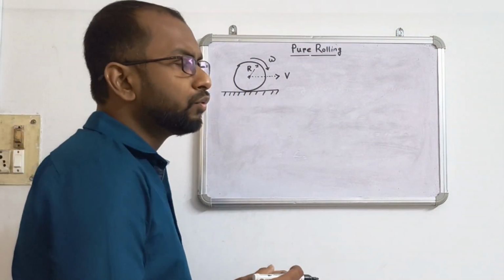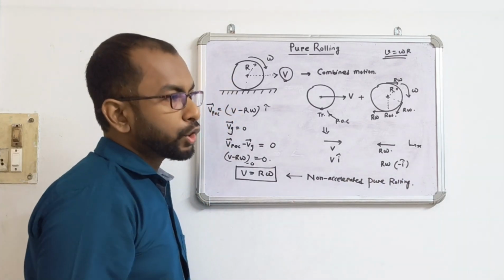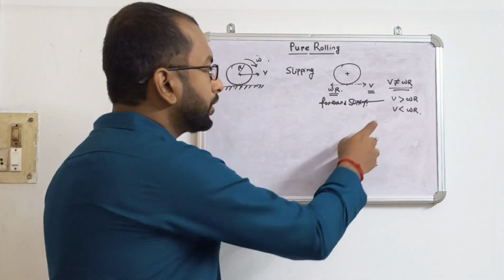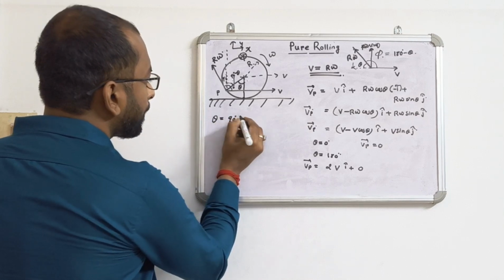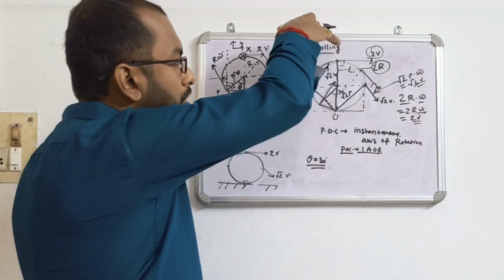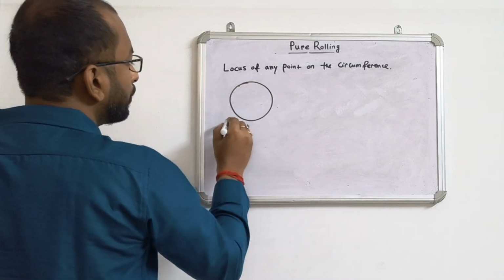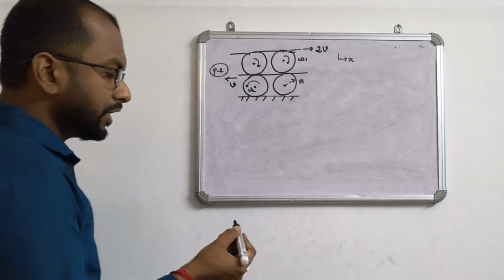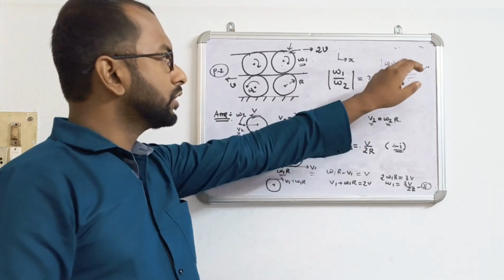Rotational Motion L9 | Pure Rolling P1 | Rotational Mechanics | JEE Advanced NEET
🎢 Ready to dive deep into the world of rotational motion? In this electrifying video, we unravel the complexities of rotational mechanics and explain the principles of pure rolling as it pertains to JEE and NEET! 🌟 Whether you're a student gearing up for exams or simply curious about the dynamics of rolling objects, we’re here to guide you with engaging explanations and real-world examples. Gain crystal-clear insights into torque, angular momentum, and moment of inertia!

pure rolling
pure rolling physics wallah
pure rolling animation
pure rolling motion
pure rolling class 11 physics
pure rolling motion animation
pure rolling eduniti
pure rolling physics galaxy
pure rolling jee
pure rolling 3d animation
pure rolling abj sir
pure rolling alakh pandey
pure rolling nv sir
pure rolling visualisation
pure rolling
rolling
rolling motion
pure rolling on inclined plane
automobile pure rolling
pure rolling iit jee
bjj rolling
rolling on inclined plane
pure rolling motion physics
rolling incline
rotational motion
rotational mechanics
rotational motion physics
rotational mechanics class 11
rotational mechanics vedantu master
rotational motion physics class 11
rotational motion one shot
rotational motion physics class 11 one shot
rotational dynamics
rotational mechanics neet
rotational motion jee
rotational mechanics vedantu
rotational mechanics one shot